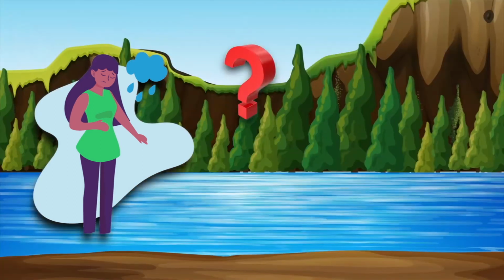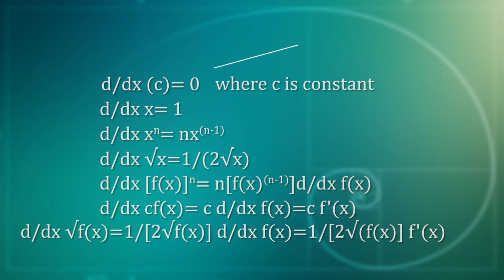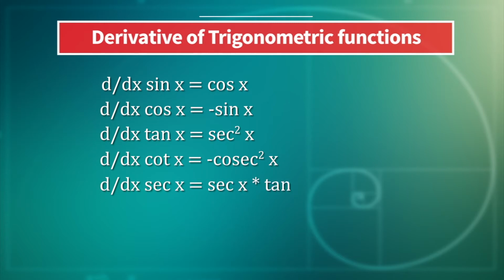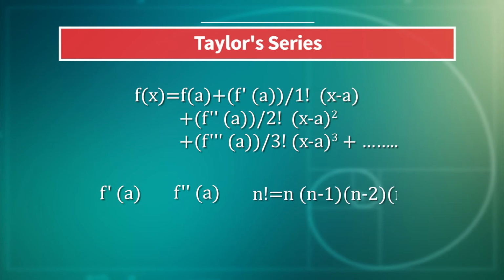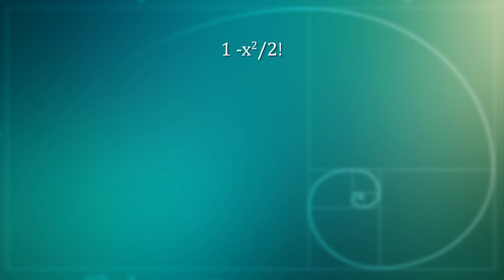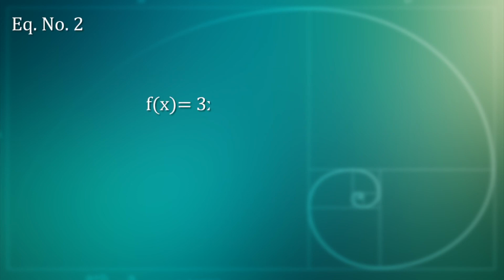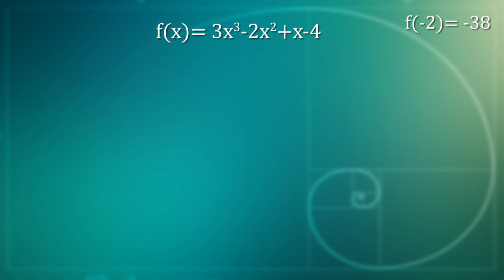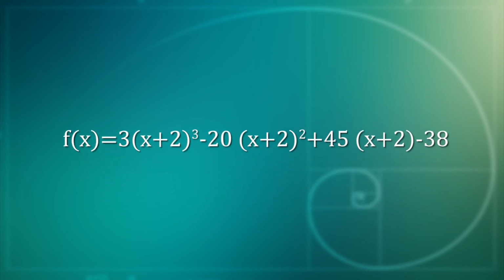Math Taylor’s Series & Maclaurin's Series with corrections